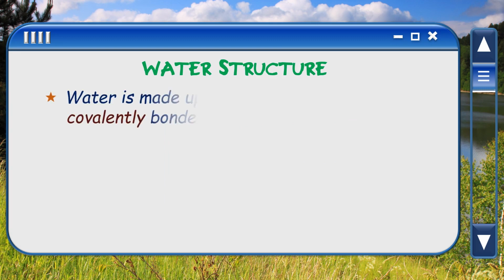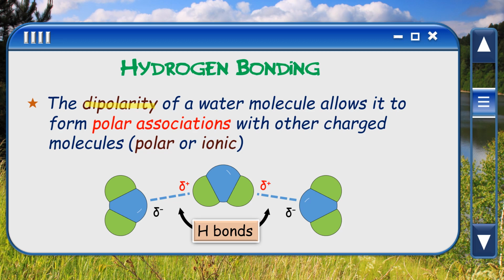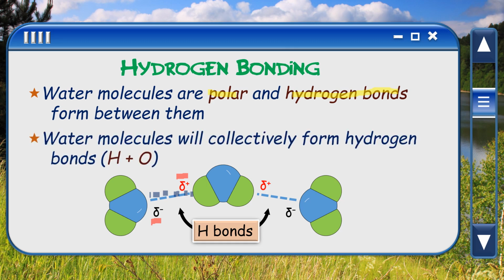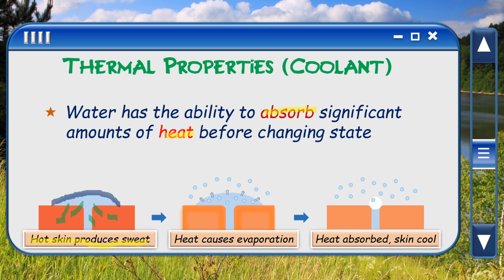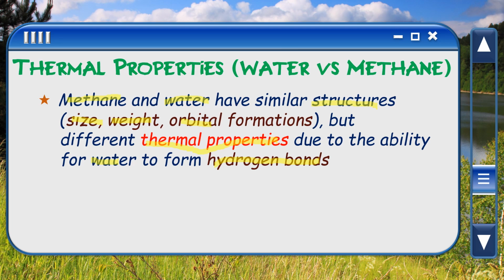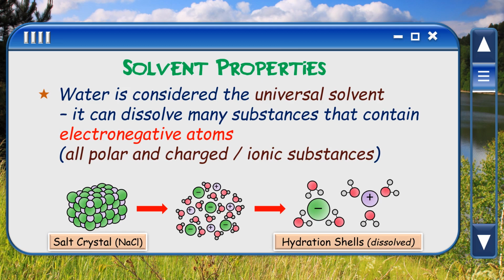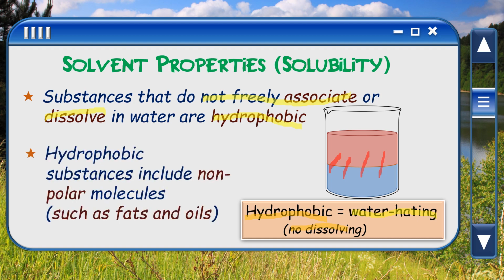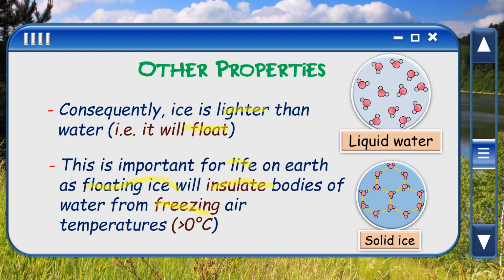2.2 Water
Water is made up of two hydrogen atoms  covalently bonded to an oxygen atom